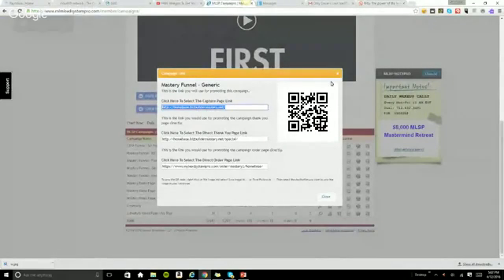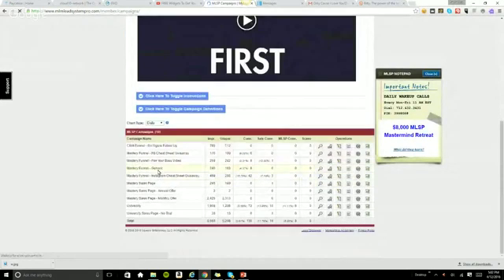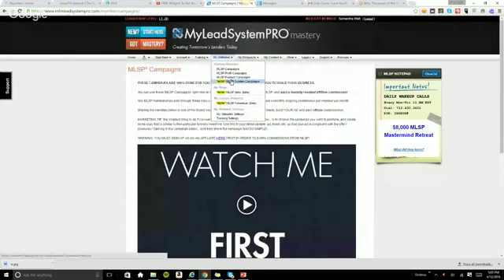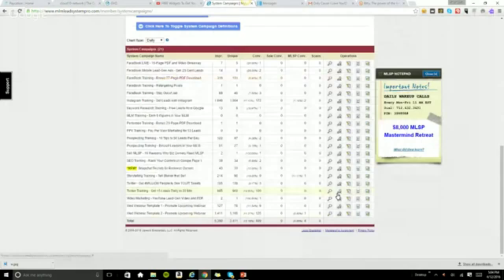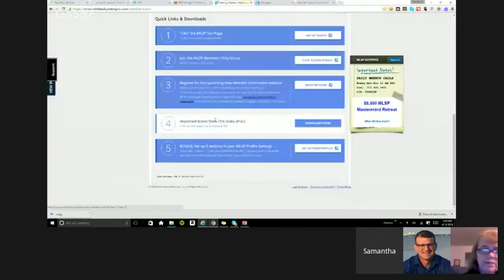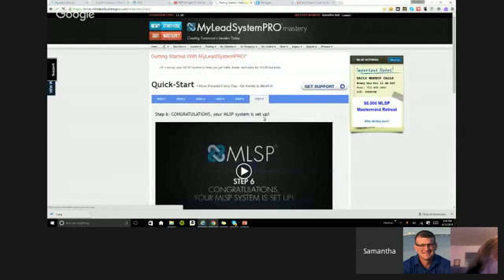Be the Juice Live hangout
Be the Juice tribe weekly hangout with Kelly & Stephanie plus Samantha Wall and Brenda Acosta

Week 2